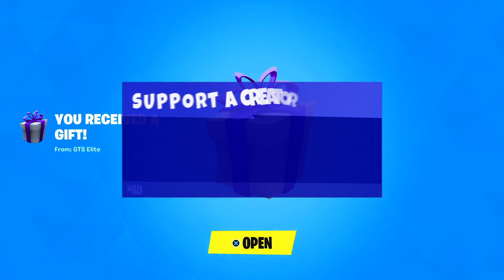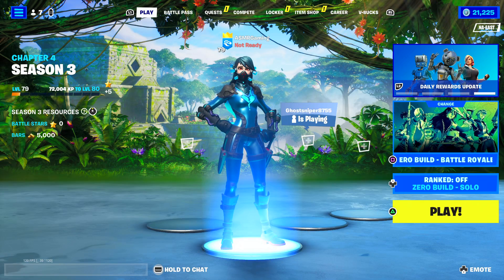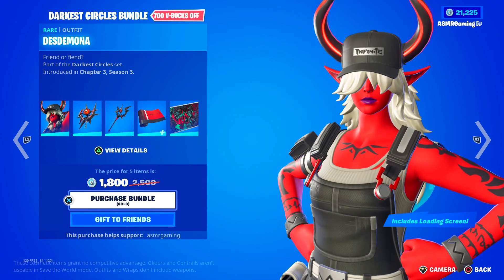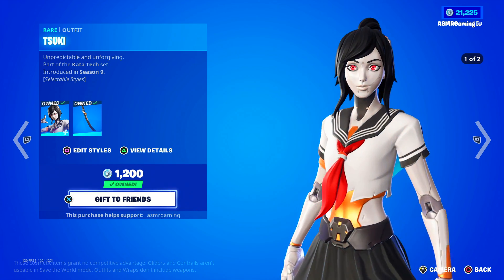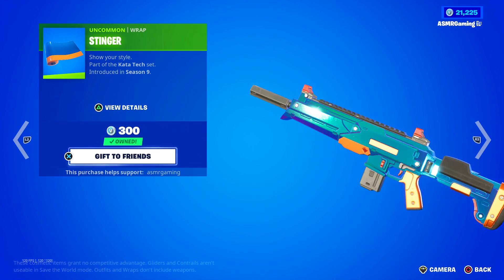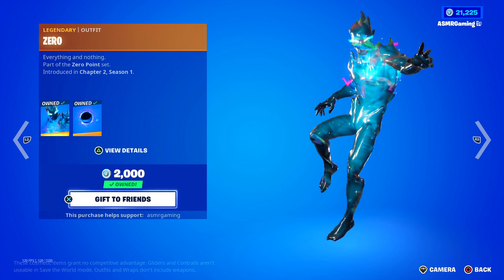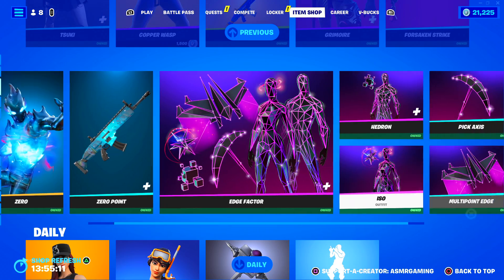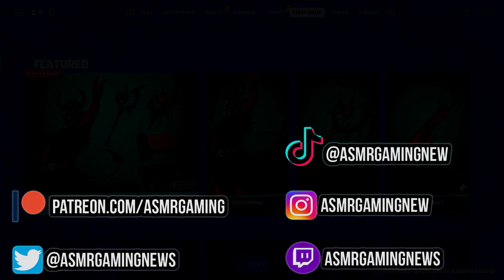ASMR Fortnite Desdemona Skin Is Back! Daily Item Shop 🎮🎧 Relaxing Whispering 😴💤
Fortnite Item Shop showcase right now today on July 24th or 7/24/23 Today on Fortnite the Desdemona skin is back!

Nintendo Switch Friend Code: 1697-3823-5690

*PC Specs*

➡️️ CPU: AMD RYZEN 7 2700X 8-Core 3.7 GHz (4.3 GHz Turbo) Socket AM4
➡️️ GPU: 8GB MSI GeForce RTX 2070 GDDR6 PCI-E DP/HDMI
➡️️ Ram Memory: 32GB (16GBx2) G.Skill Ripjaws DDR4 3200Mhz Memory
➡️️ Motherboard: MSI MPG X570 Gaming Edge WiFi (AMD X570, HDMI, Wifi)
➡️️ Cooling: AMD Wraith Spire Heatsink and Fan
➡️️ Optical Drive: 12X LG Blu-ray Player / 16X DVD+/-RW DVD Burner SATA
➡️️ OS: Microsoft Windows 10 Home 64bit
➡️️ PSU: 750watt EVGA SuperNOVA G3 Modular 80 PLUS GOLD CERTIFIED
➡️️ Networking: Onboard 1Gbit LAN
➡️️ Sound Card: Onboard HD 7.1 Sound